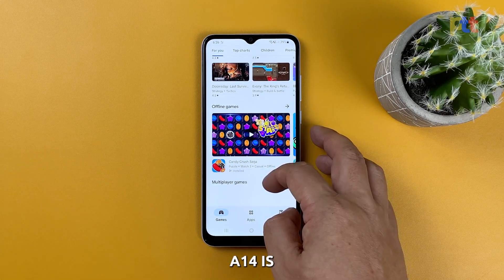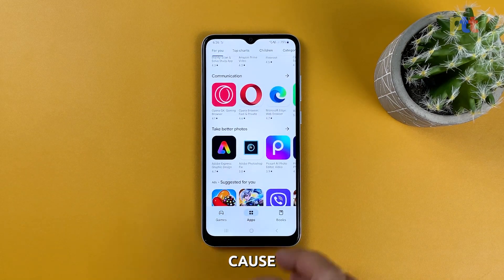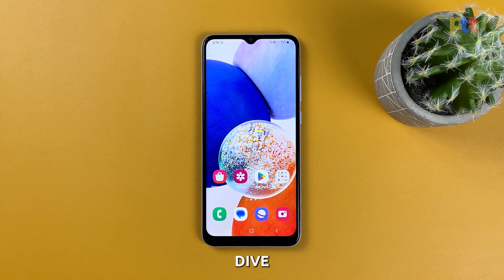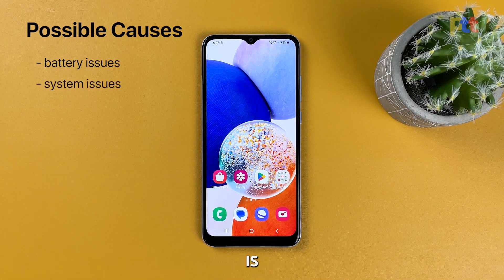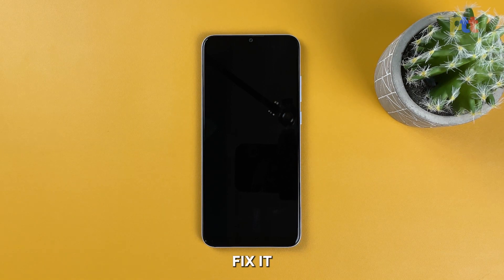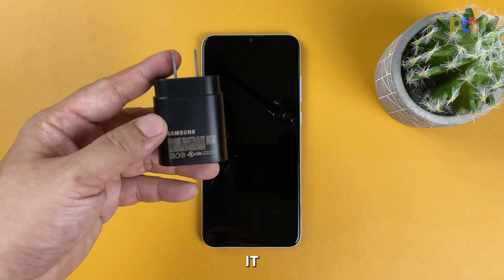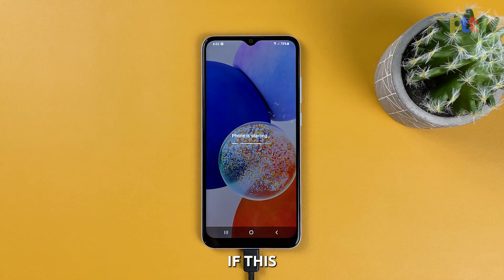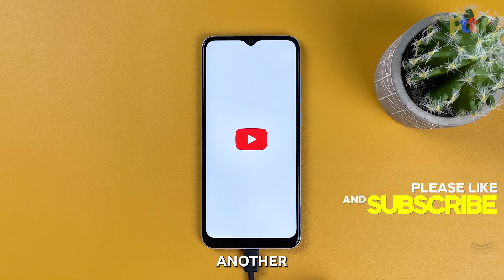[SOLVED] Galaxy A14 Went Completely Dead and Stopped Responding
The Samsung Galaxy A14 is a popular smartphone that offers a variety of features and capabilities. However, like any electronic device, it can sometimes experience issues that may cause it to stop responding or go completely dead.
If you're facing this problem with your Galaxy A14, don't panic as there are several ways to fix it.

Battery issues: If the battery is drained completely, the phone may not turn on, or it may not respond to any commands.
System issues: If the phone's software or firmware is corrupted or damaged, it may not be able to boot up or respond to any inputs.
Hardware issues: If the phone's hardware components, such as the motherboard or display, are damaged, it may not be able to function properly or may not turn on at all.

00:00 Introduction
00:25 Possible Causes
01:01 First solution: Charge the phone
01:27 Second solution: Force restart the phone
02:12 Subscribe